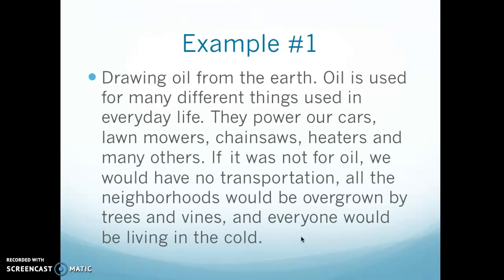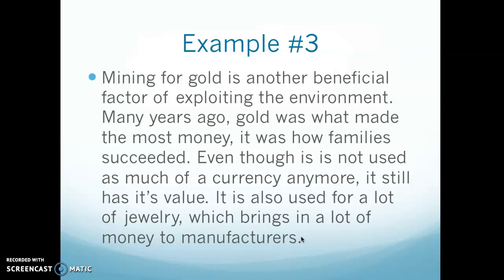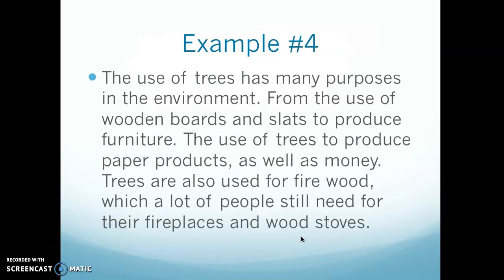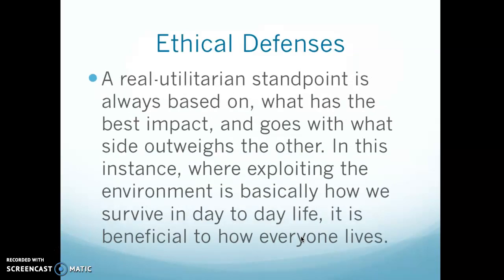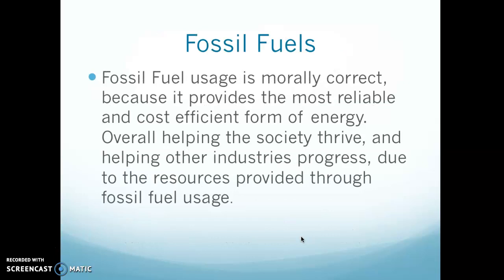exploiting the environment